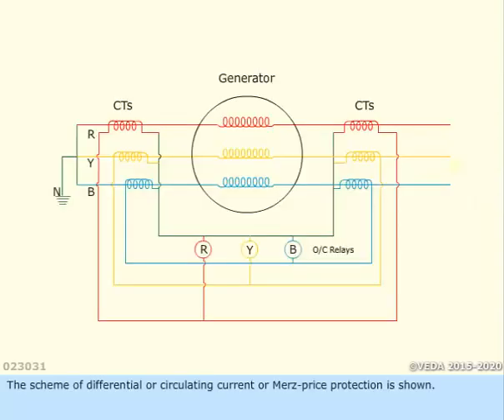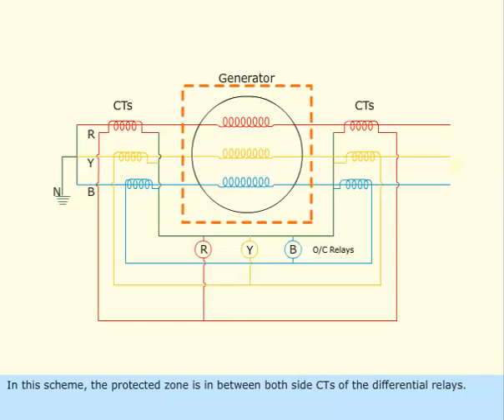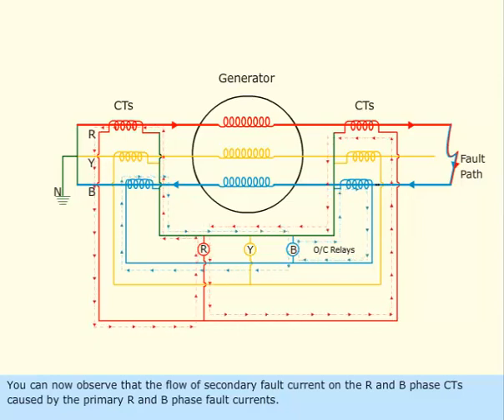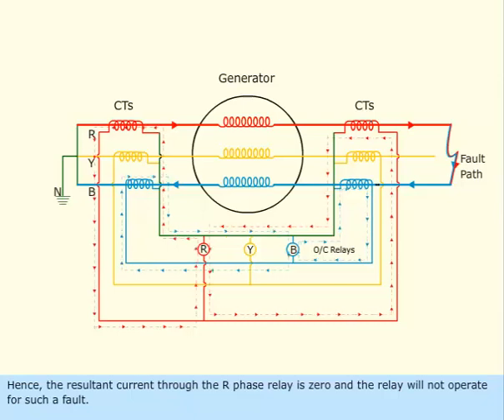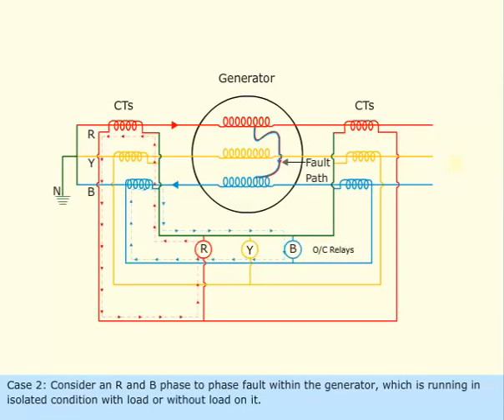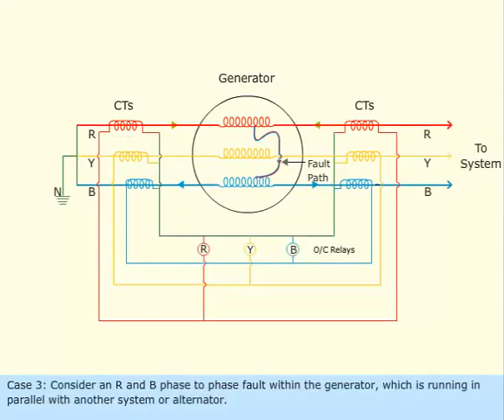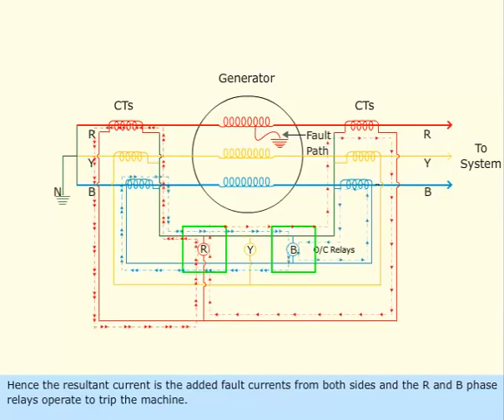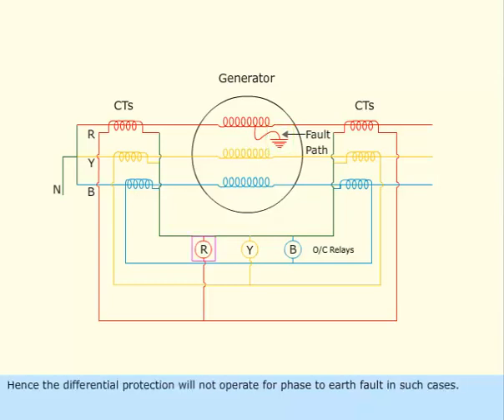MARINE ELECTRICAL MEO CLASS 4-LESSON- 175